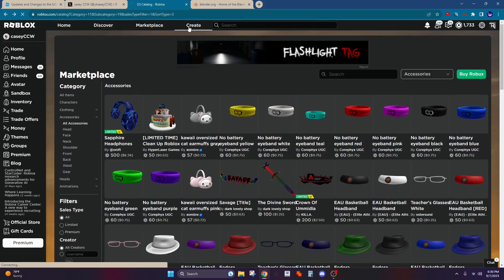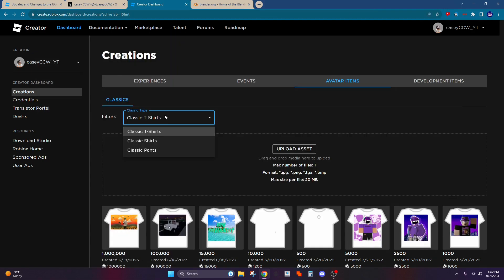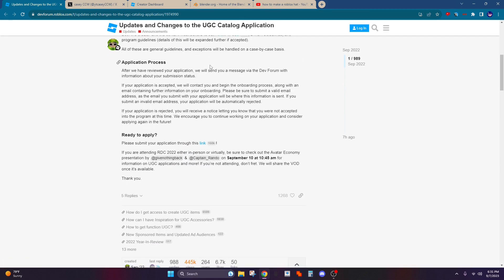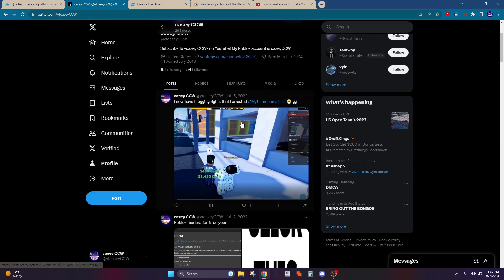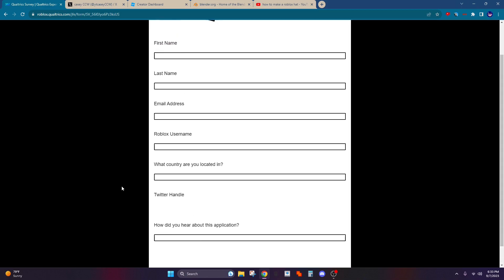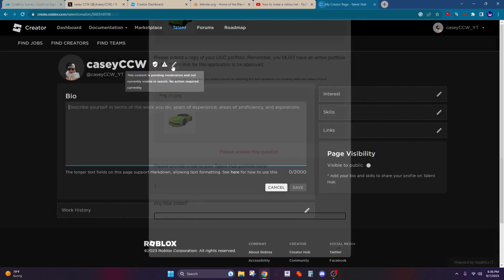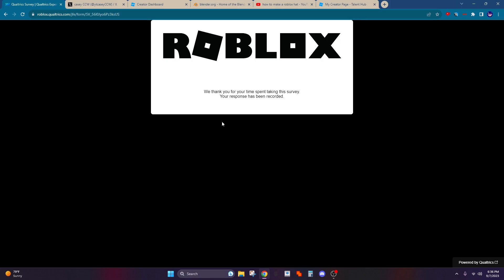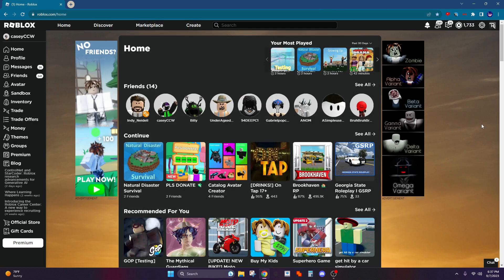How To Join The UGC Program In Roblox 2025 (Step By Step)